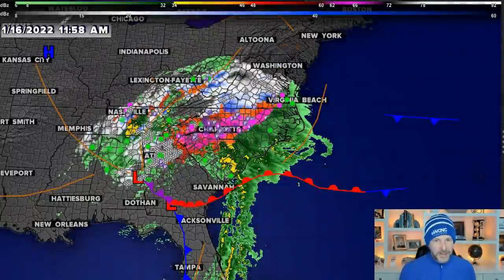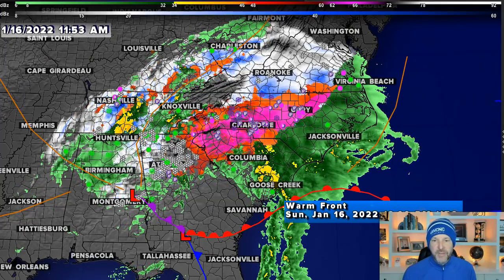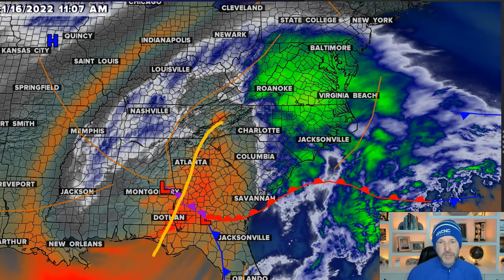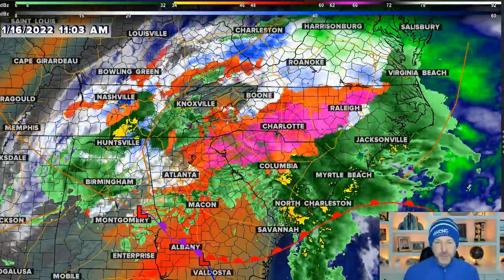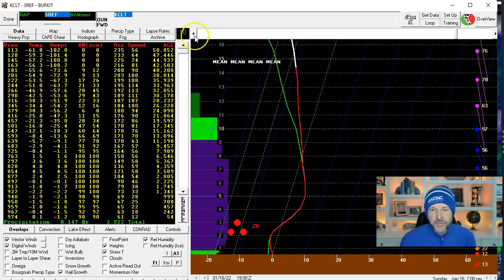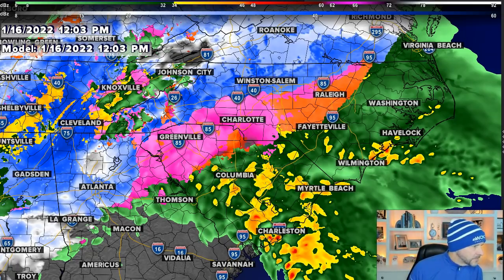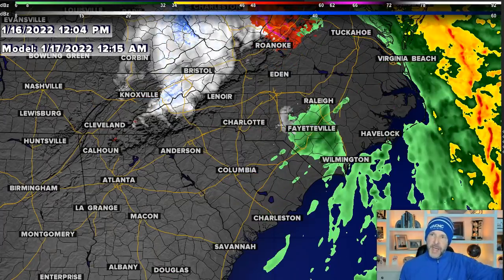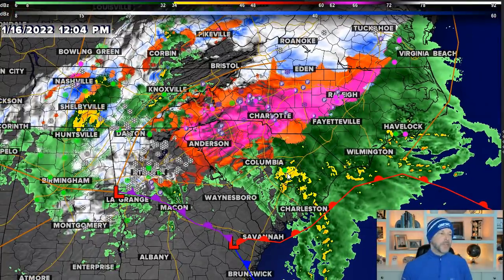Sunday winter storm update: Roads are bad, more ice than snow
Midday Sunday Winter Storm Update: Roads are bad and more ice then some snow moving in. The ice threat is highest the next 3 hours then a return to light scattered snow showers at the end.

The Charlotte area is experiencing a wintry mix of sleet and freezing rain after a winter storm brought early morning snow showers and icy conditions Sunday.

First Warn Chief Meteorologist Brad Panovich said the storm is playing out as he expected, with Charlotte mostly seeing sleet and ice while areas north and west of Charlotte saw heavier snow and higher accumulations.

"What we're seeing right now is primarily sleet but there was a nice burst of snow this morning," Panovich said. "You can tell that it's sleet by the noise it makes as it falls on your roof or windows."